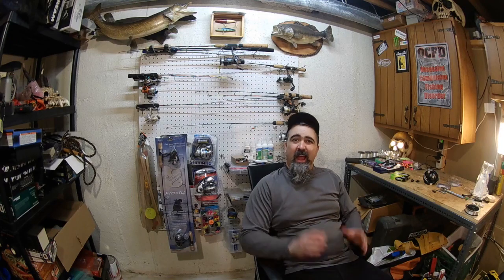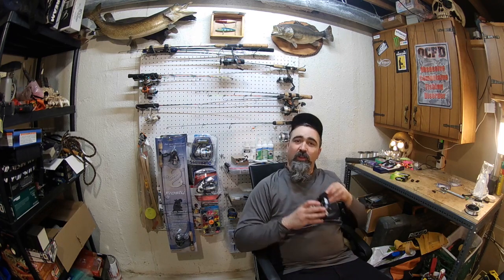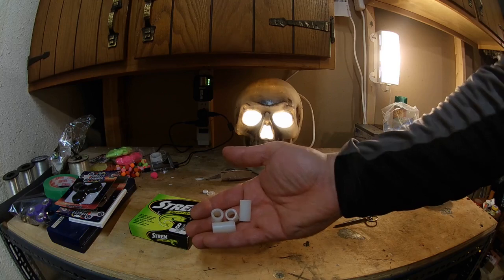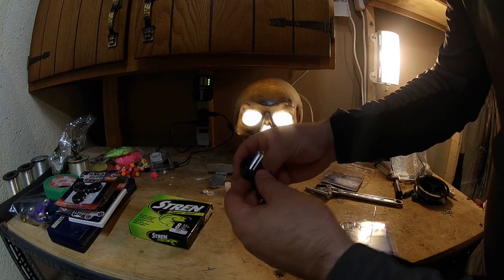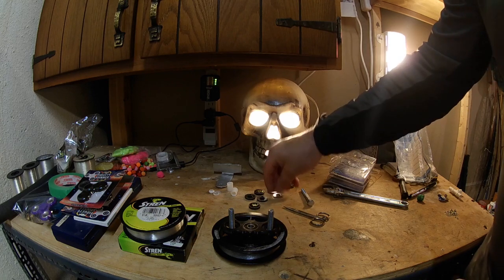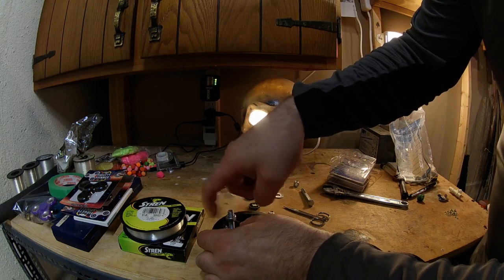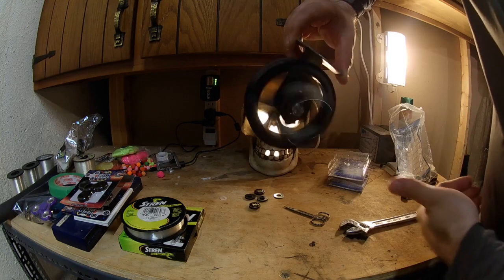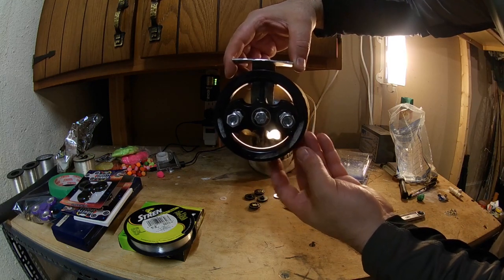DIY Fidget spinner centerpin reel for salmon and trout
Here is the one.  The only.  Fidget spinner centre pin reel.  total cost of reel was about $10.  This is a one of a kind reel.  I am interested to see if anyone else has any cool ideas to make the reel better.  No need to spool this reel because it takes spools of line right out of the pack.  hope you enjoy the video.  Cant wait to see how this preforms on the river!

parts
2 fidget spinners $2 each
1- spool of line $3
misc- nuts , bolts, bushing  $3
1/8 aluminium ? scraps found at a job